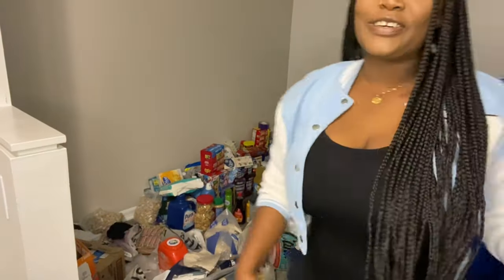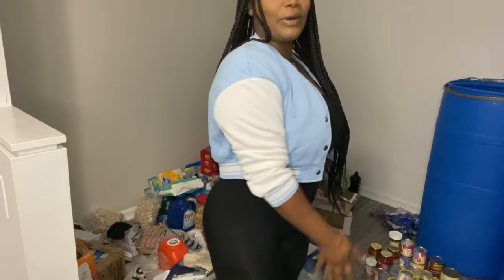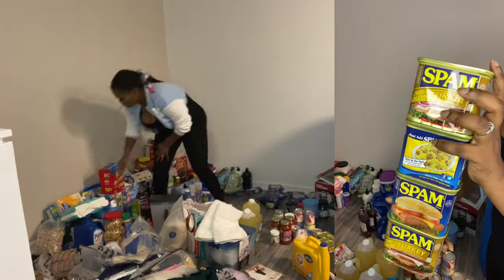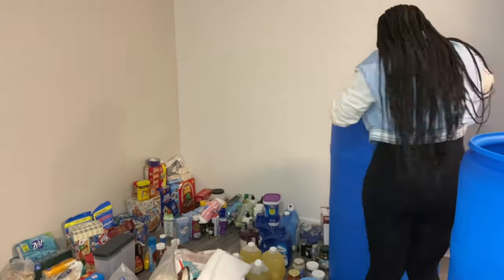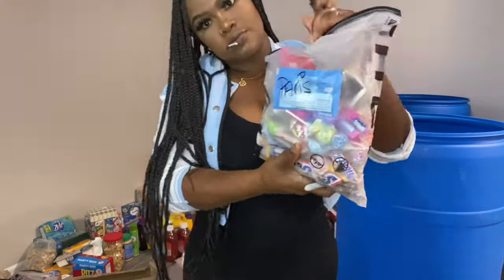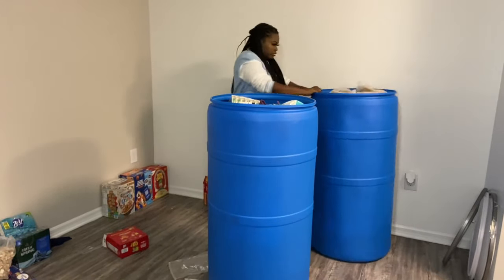How to Pack a Barrel with clothes and food from the US and ship to Jamaica | Jay Elite